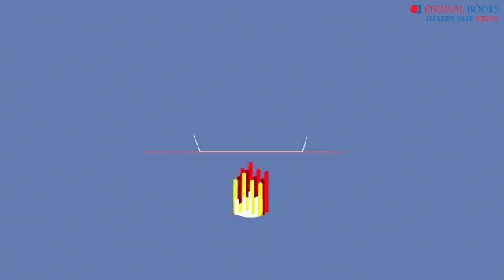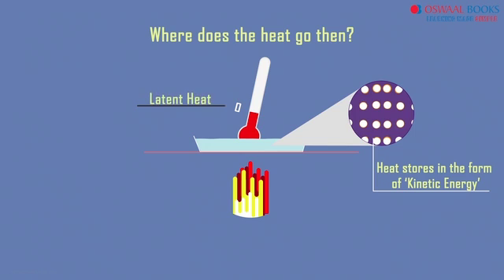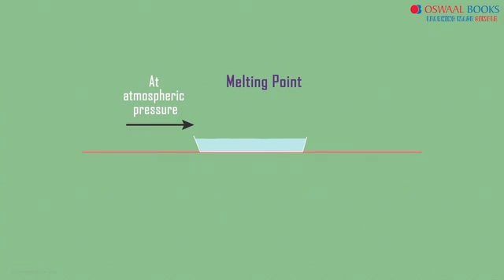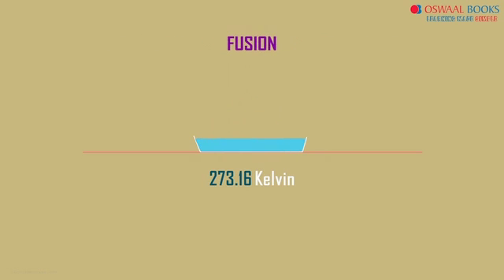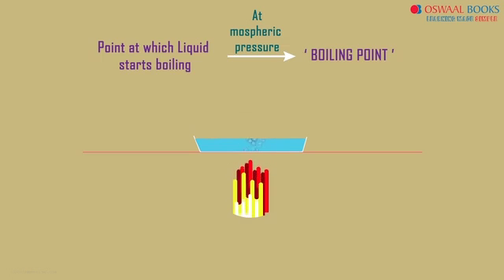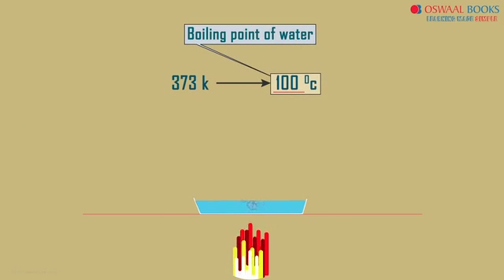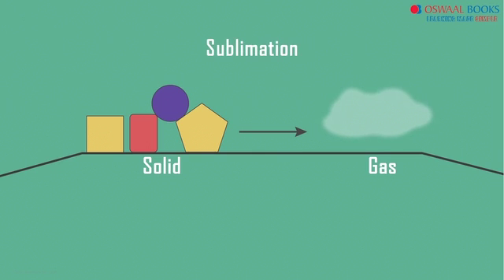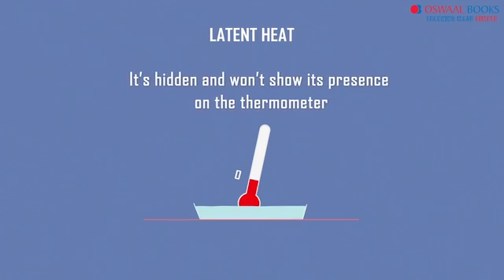Melting Point And Boiling Point | CBSE Class 9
The main difference between boiling point and melting point is that the melting point is defined as the temperature at which solid and liquid phases are in equilibrium, whereas the boiling point is the temperature at which the vapour pressure of a liquid is equal to the external pressure.